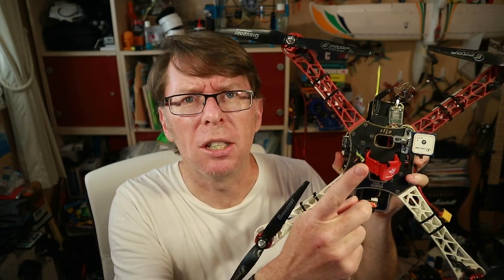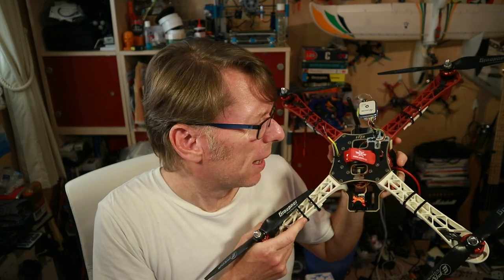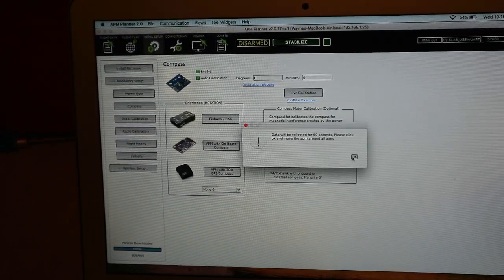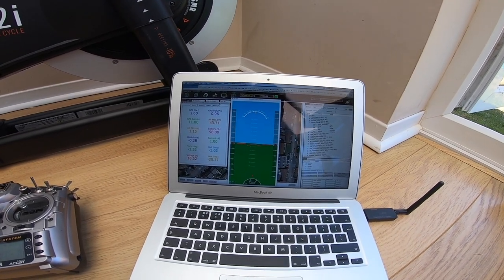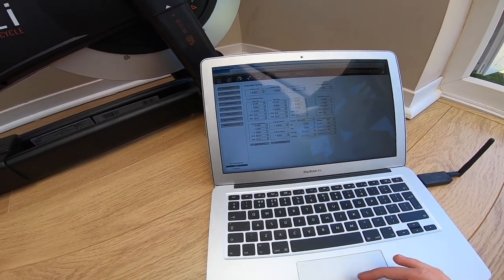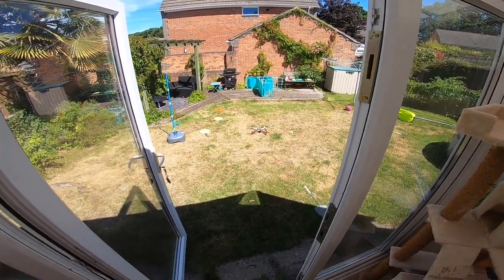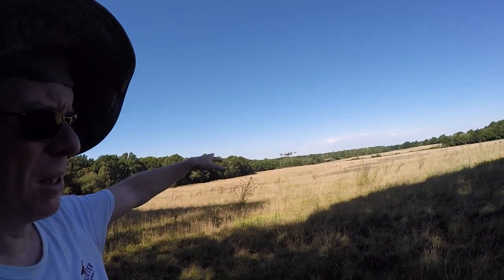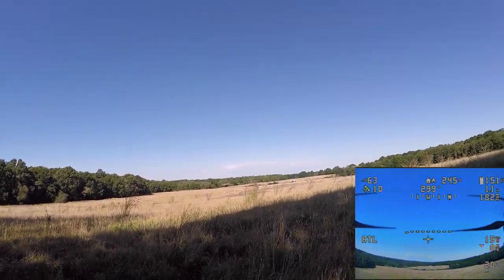Ardupilot using an F4 board on a multicopter - part 2 (this time with a compass)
In our first attempt at flying Ardupilot on an F4 board, I mistakenly tried to do so with a plain old GPS, and quickly found that you needed a compass as well.  Having fitted one (along with a 433mhz data radio) it's time to try again.

I used the BN-880 GPS/Compass module

The link to the 3d printed flight controller mount I made (just in case anyone else is silly enough to do this on an old F450)